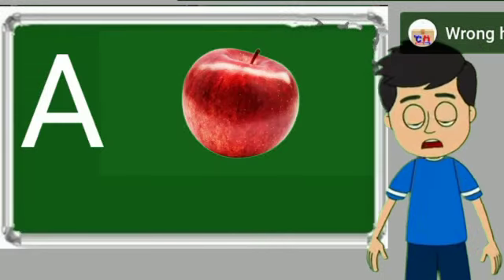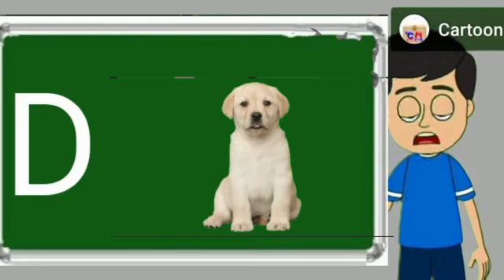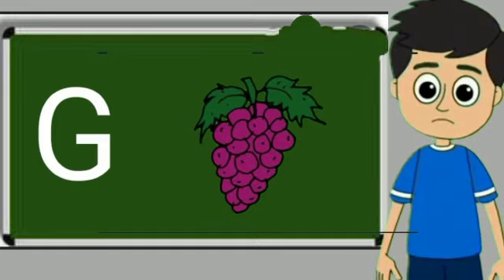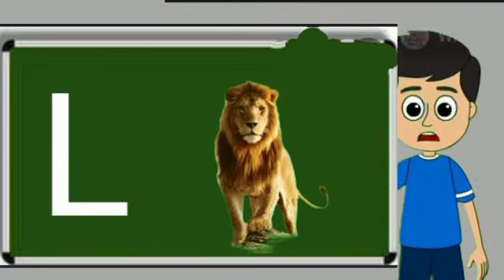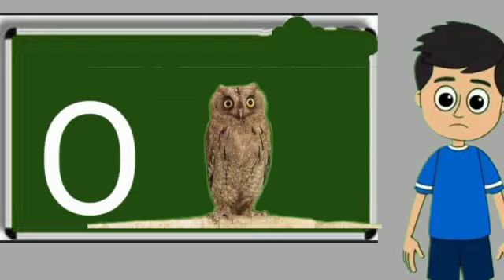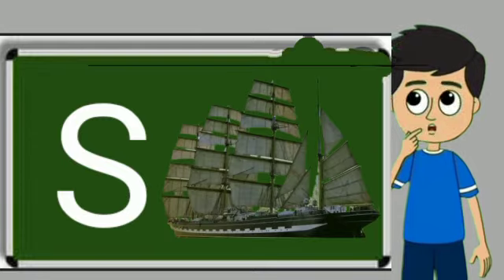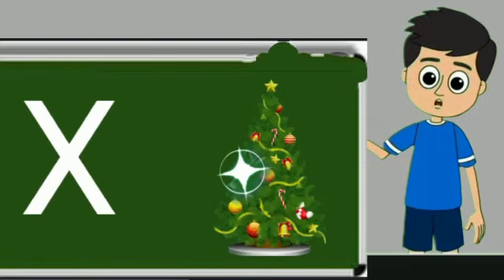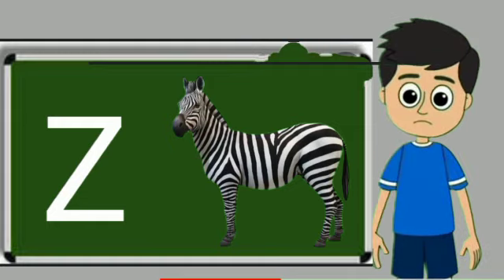apple, a for apple, a for apple b for ball, alphabets, phonics song, abc song, Words, abcd rhymes